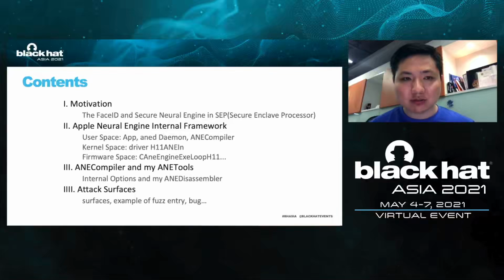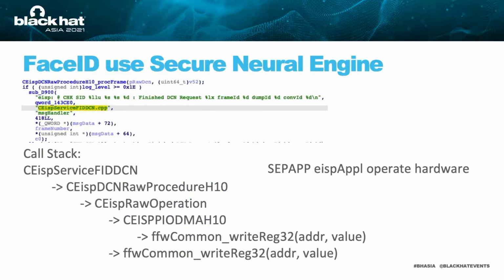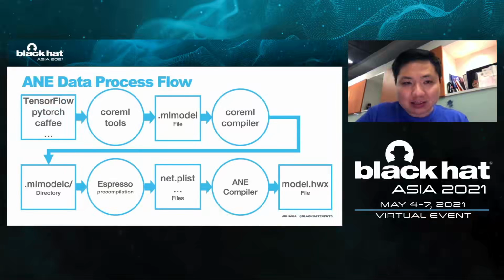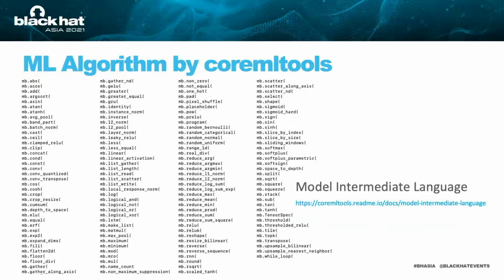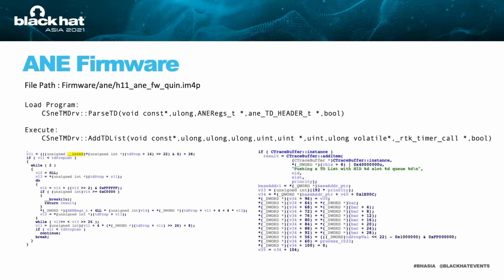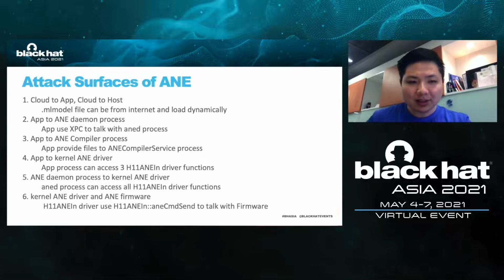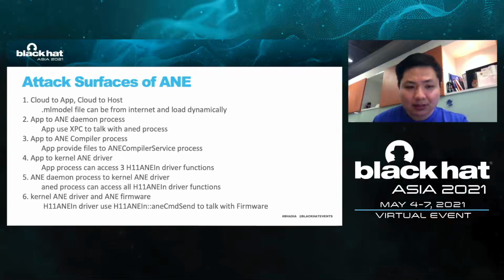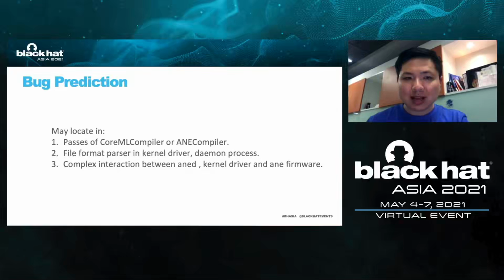Apple Neural Engine Internal From ML Algorithm to HW Registers